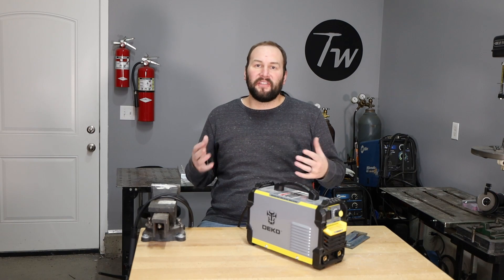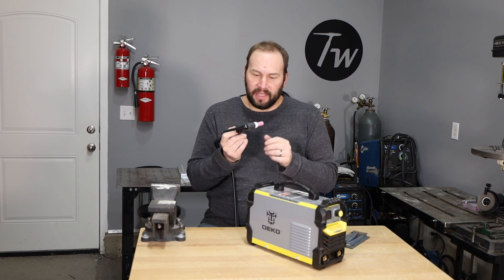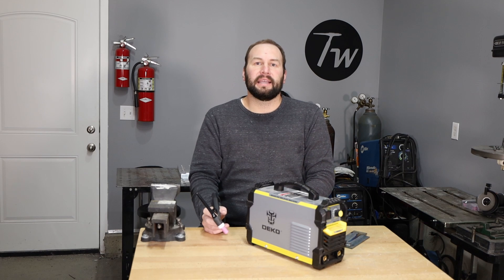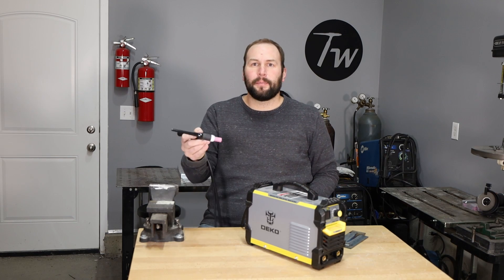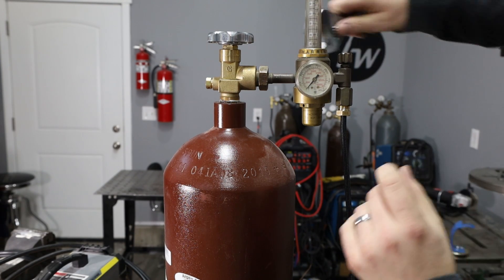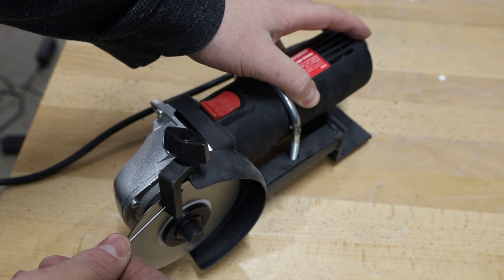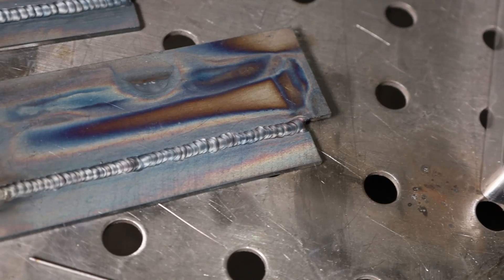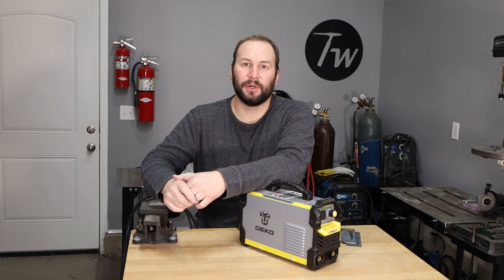TIG Weld with a Stick Welder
A fun experiment in TIG welding with my cheap DekoPro inverter stick welder from amazon.

This TIG Torch
Inexpensive Stick Welder
YesWelder Inexpensive TIG Welder: Welder
Argon Flow Meter
TIG Gloves
Welding Jacket
Tungsten Electrodes
Diamond Grinding Wheel
Acetone Dispenser
Filler Metal Tube